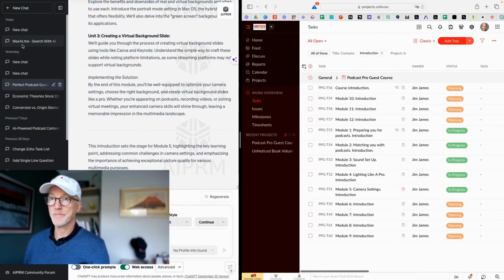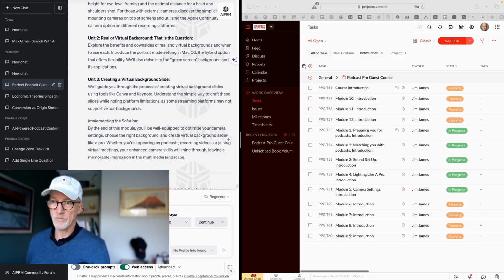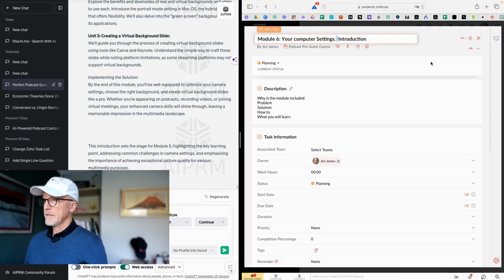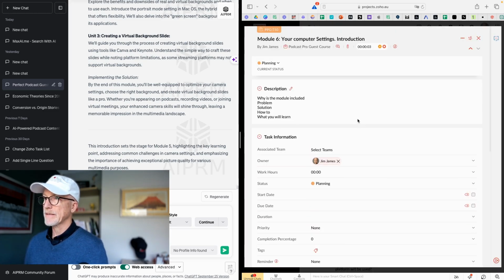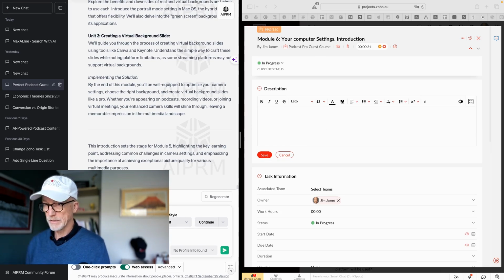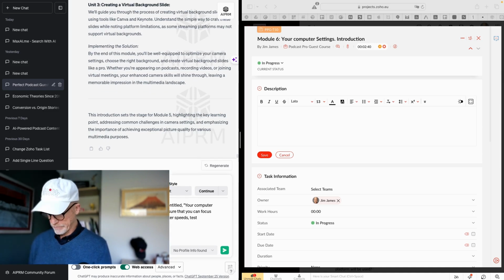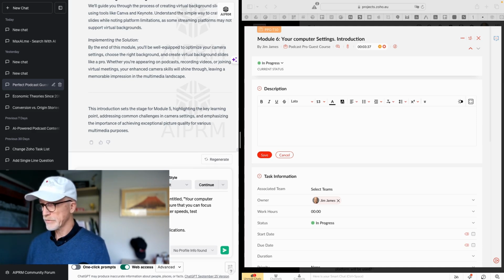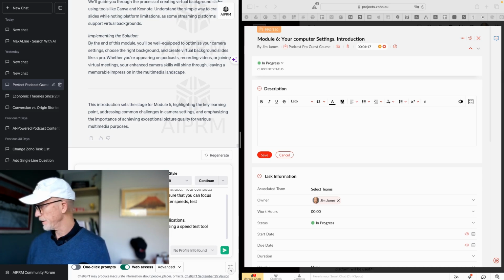How to build a course using ChatGPT, ZOHO Projects and Trainer central.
Some key questions a person watching this video on YouTube may have include:

- What is Jim James showing in this video and how is he using Zoho Projects and GPT?
- How is Jim building out the modules and curriculum for his course?
- What tools is he using to efficiently create the content and keep it organized?
- How long does it take Jim to create an introduction for each module?